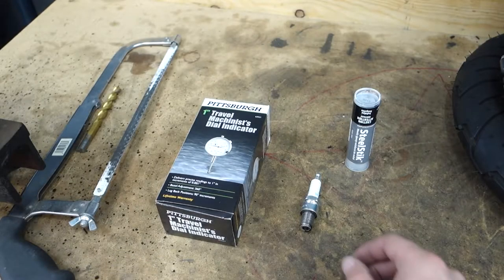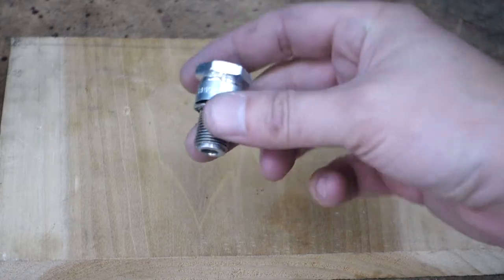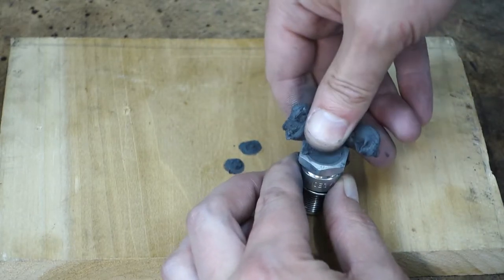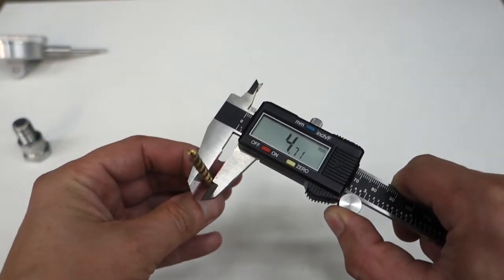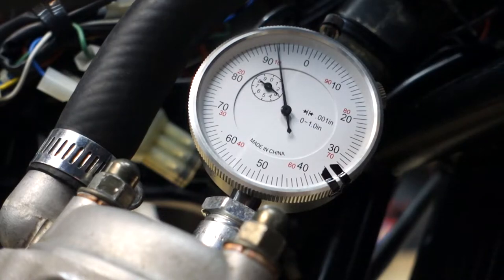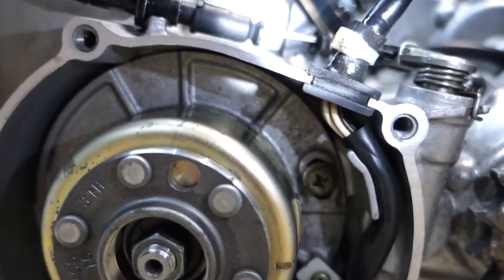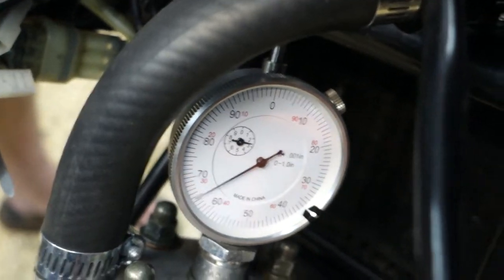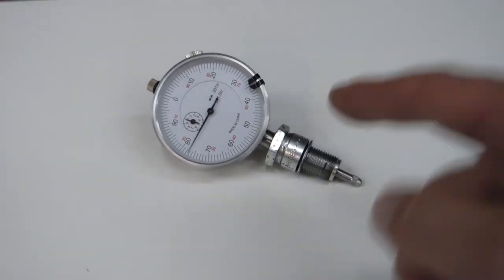DIY Two Stroke Timing Gauge and Setting Timing on the YZ85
Continuing my due diligence with the Aprilia while it's apart and setting the timing with a DIY guage.

Outro
Retnik Beats: